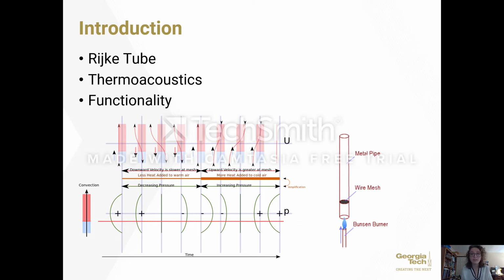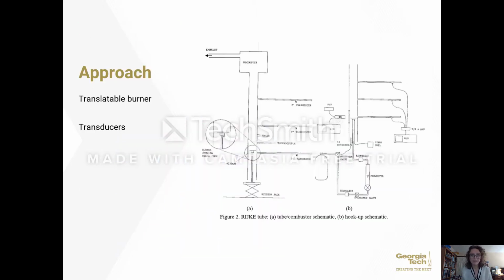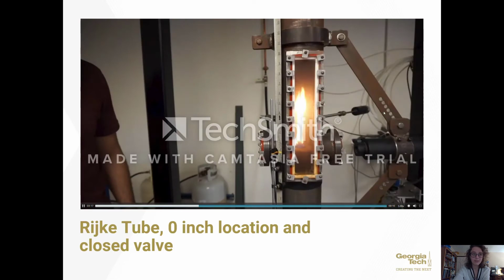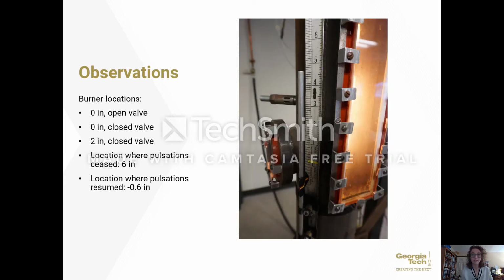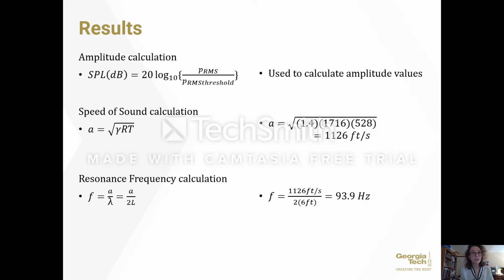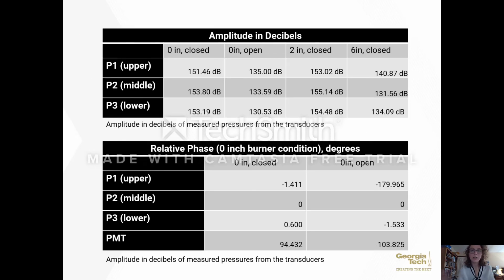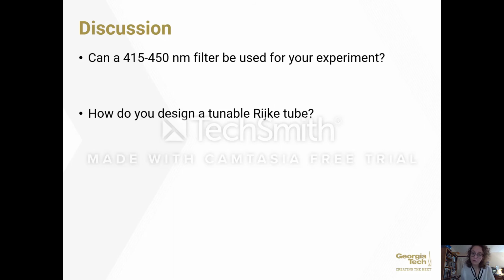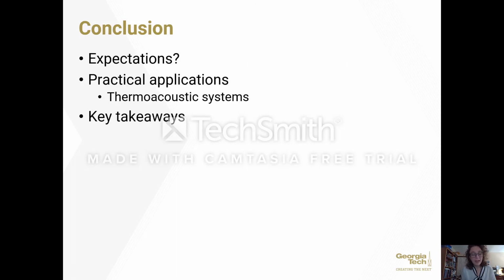Celi Johnson AE2610 Lab 4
Sorry for the hideous watermark im really broke and couldnt afford the real software :( The cutoff words when the video started playing are "flame turbulence" heheheh also sorry for rushing a lot